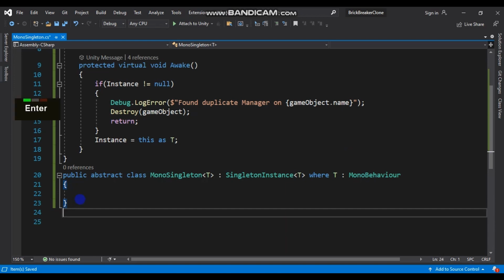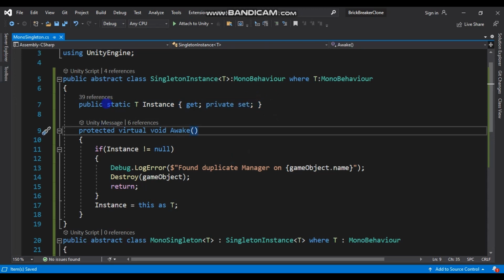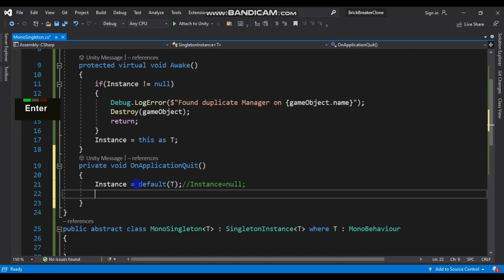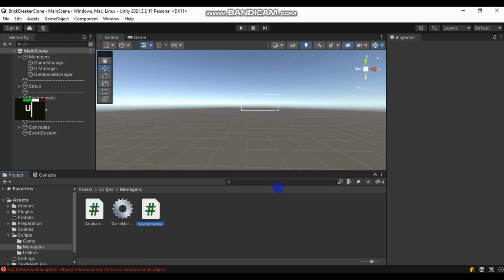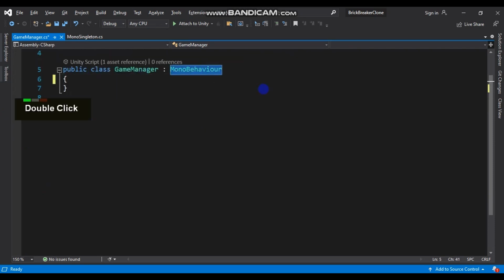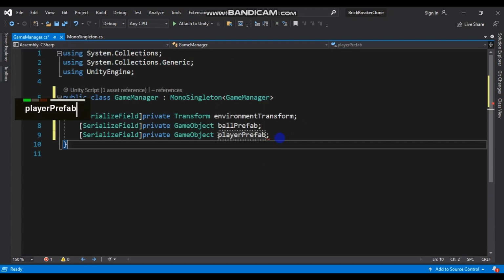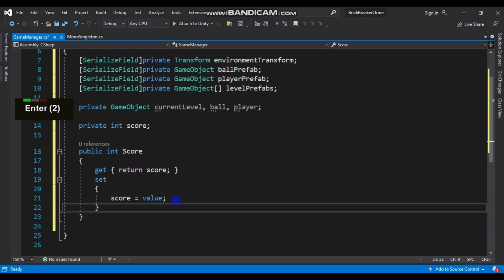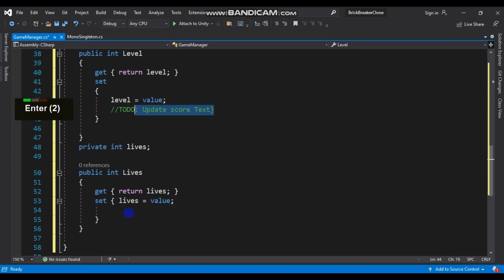4 Game Manager Part 1